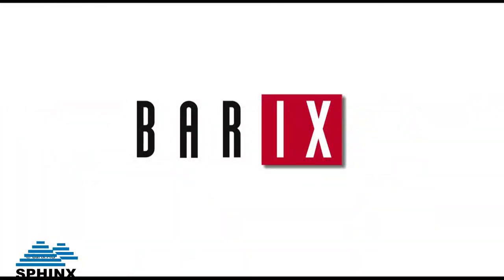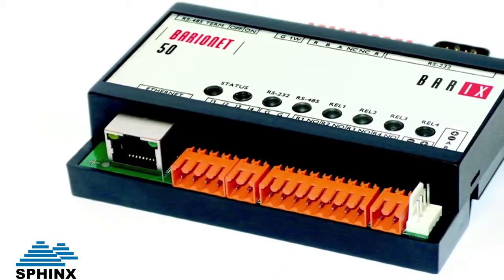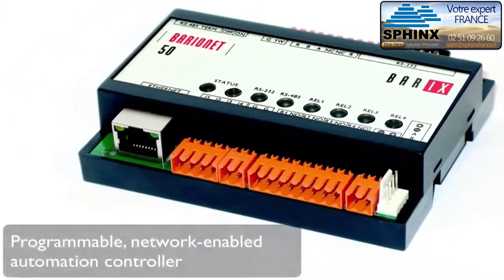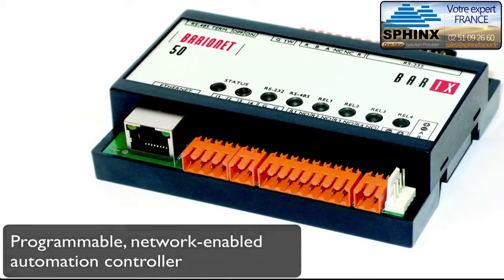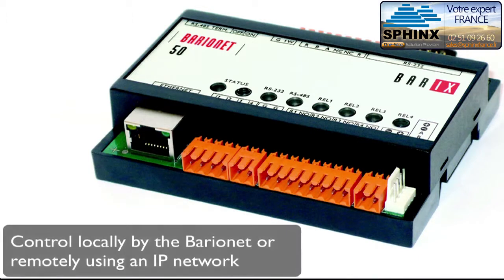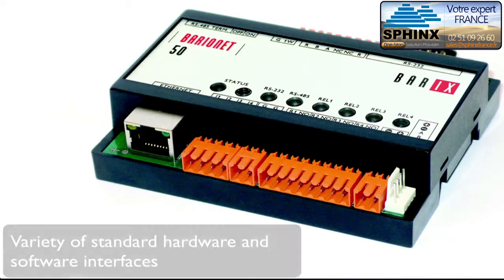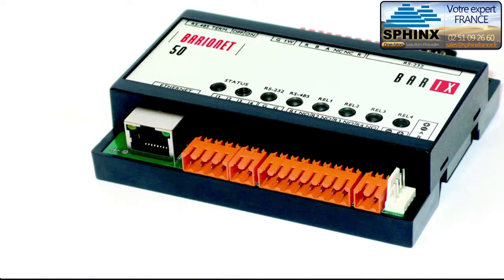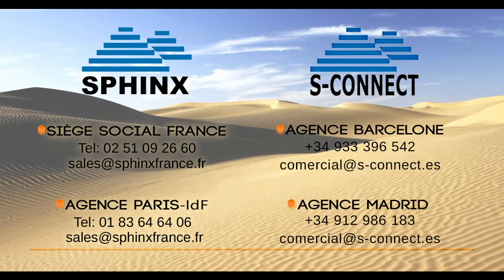SPHINX : Barionet 50 de Barix est une interface Automation et Réseau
SPHINX : le Barionet de Barix est une interface Automation et Réseau idéale pour toutes les applications de contrôle domestiques, industrielles et commerciales.

Le Barionet 50 de Barix est une interface Automation / Réseau qui permet à l'automaticien de réaliser des applications avec accès distant.

Pour cela il est équipé d'un port Ethernet, de 2 ports série RS232 et RS422/485, de 4 Entrées digitales et 4 Sorties relais.

Il possède une connection Bus pour ajouter des modules additionnels (IO12, R6 et X8) afin de pouvoir multiplier les entrées/sorties et les relais.

Le Barionet 50 supporte les protocoles TCP/IP, intègre un Serveur/client web, et supportent les protocoles d'application Modbus/TCP, SOAP, SNMP, etc.

C'est un modèle meilleur marché que le Barionet classique qui possède de plus l'avantage de n'avoir que 4 Watts de puissance, pour une consommation minimale d'énergie.

Il est également compatible avec les automates Wiegand (lecteurs de cartes, etc) et Sony.

Plus d'informations techniques?
SPHINX : 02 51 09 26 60